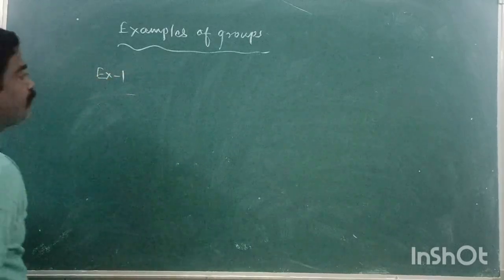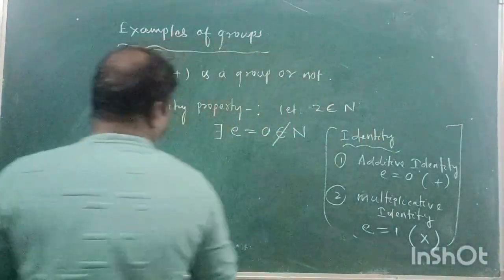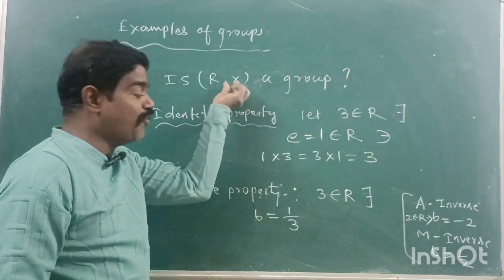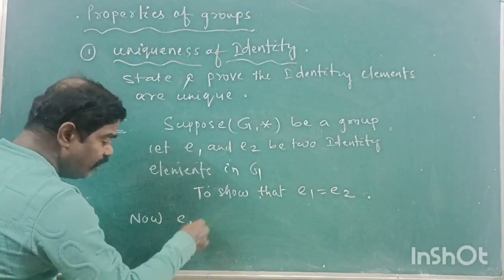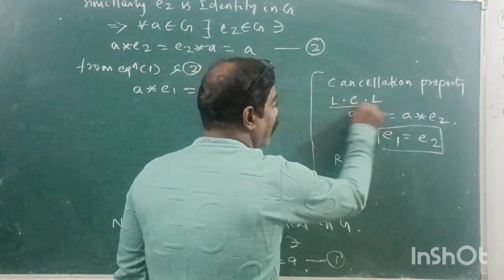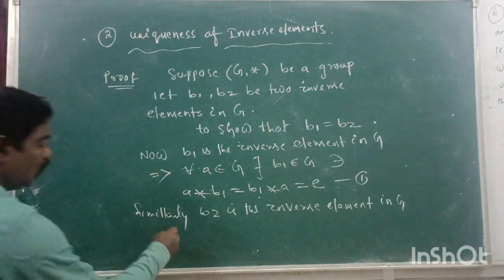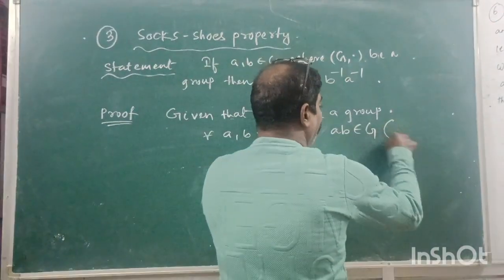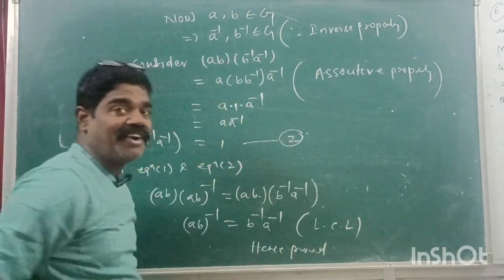algebra (unit-1/ part-2)